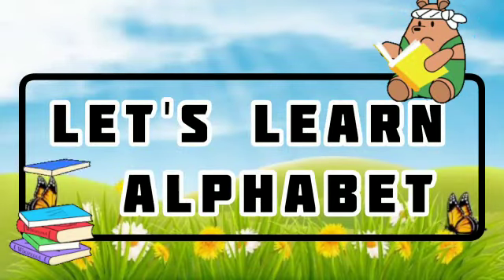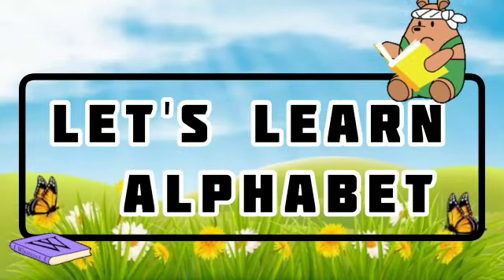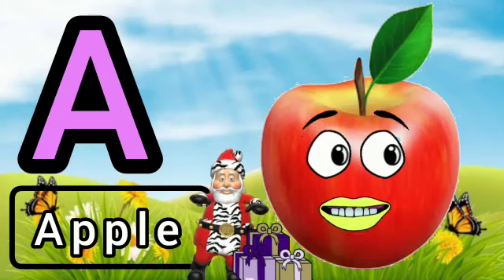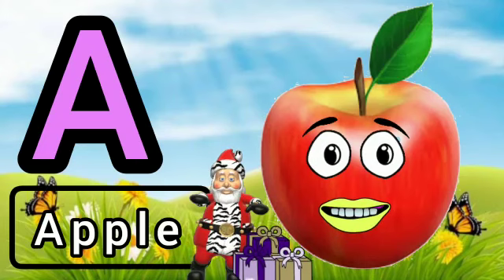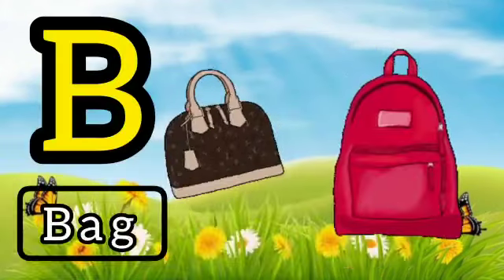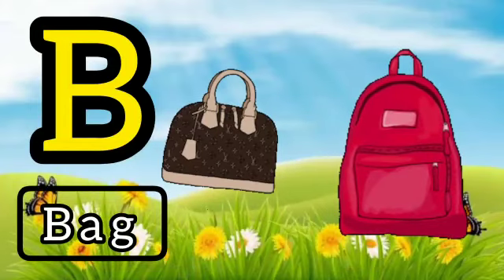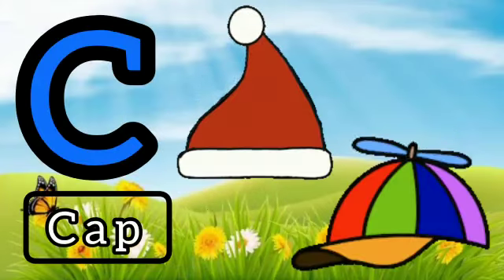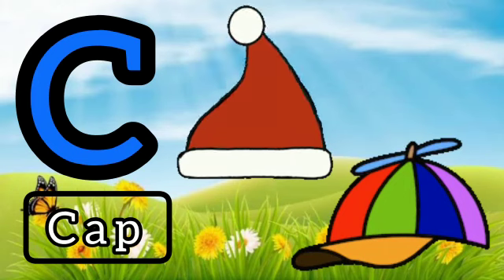a for apple 🍎 | B for Book 📖 | a for airplane ✈️ | B for Boy 👦 | ABCD | अ से अनार | आ से आम